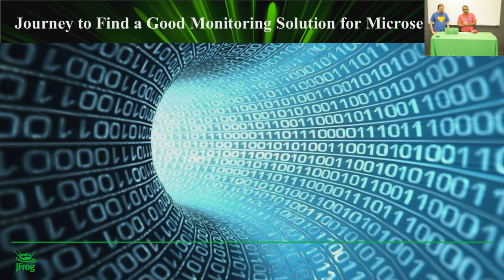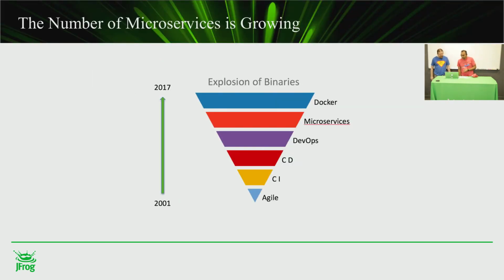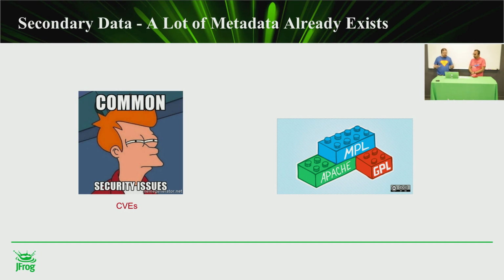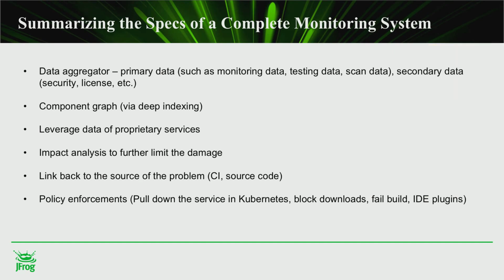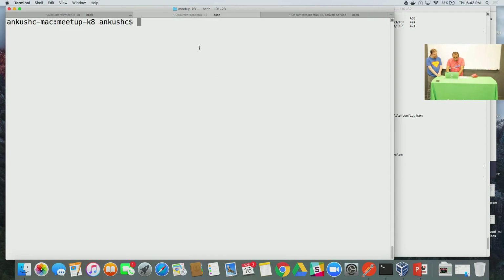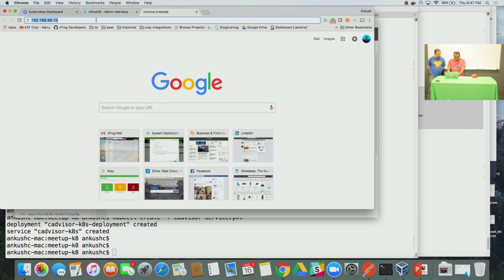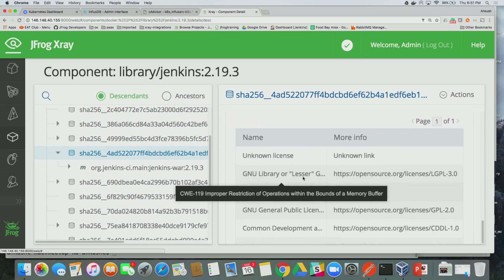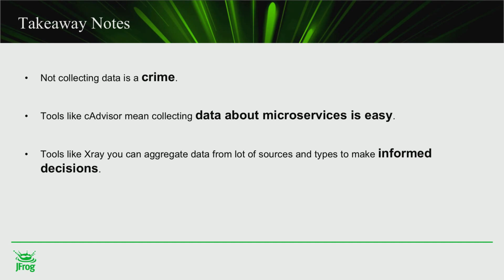Kubernetes Monitoring and Logging